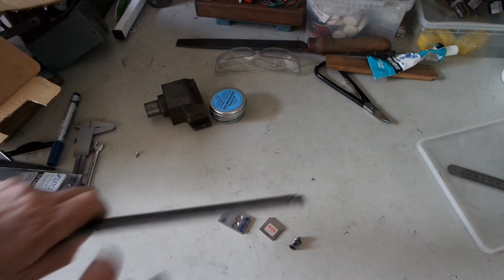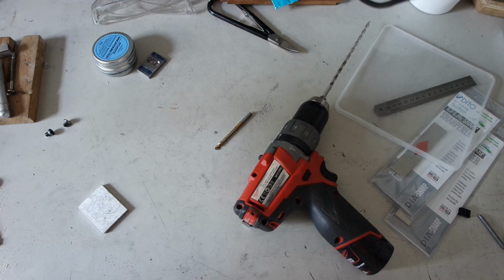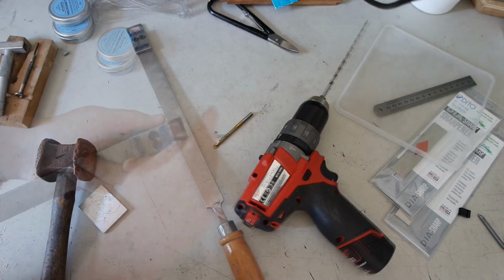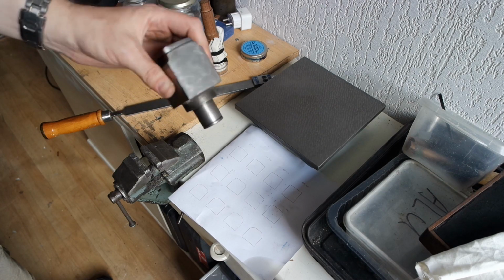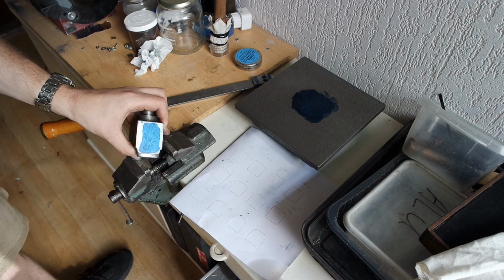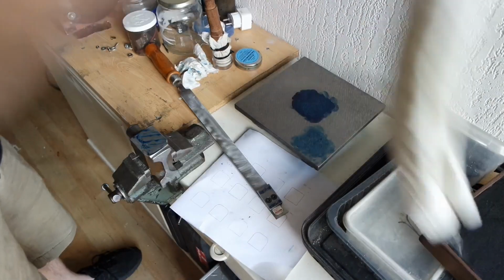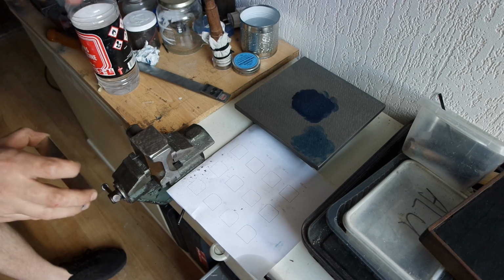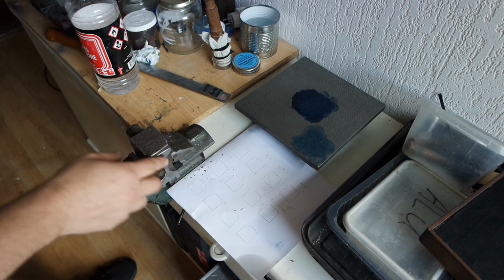Learning metal scraping - 1 - First chips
I'm learning scraping.
There are some good video's on the topic, but not many videos about what not to do and mistakes you can make.
Here is a log of my progress while learning scraping from youtube and later on also from the Machine Tool Reconditioning book by Connely.